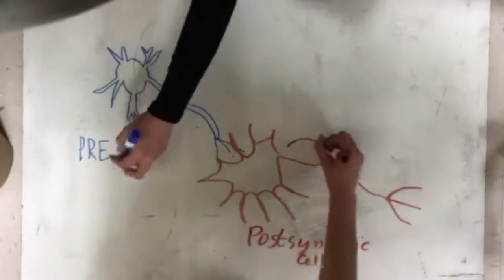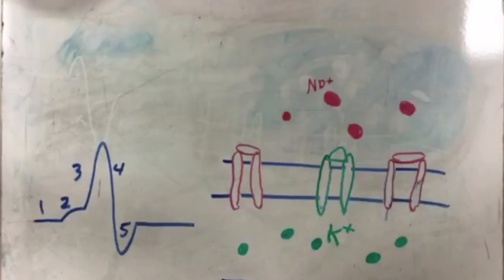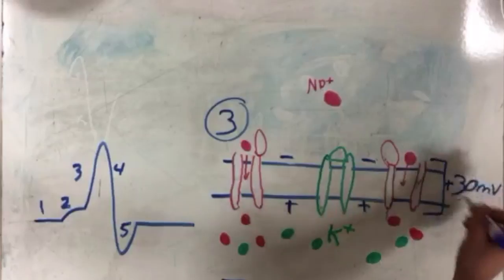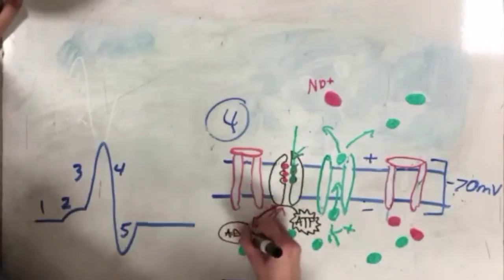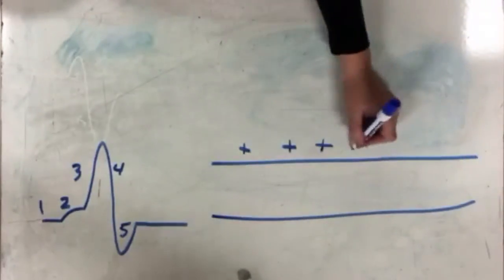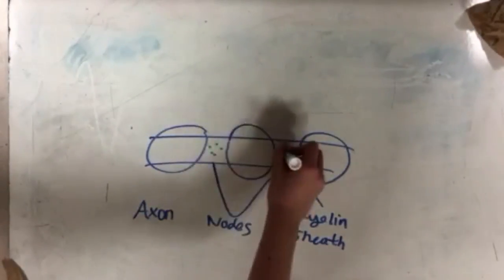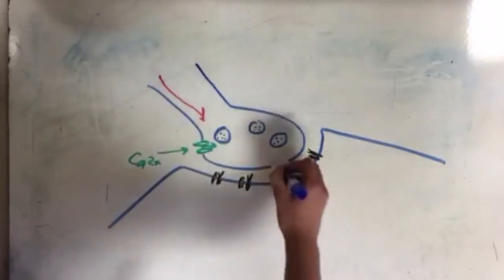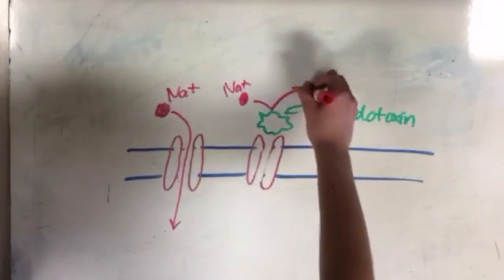RIP Meglaine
Through innovative technology we take you on a tour of the nervous system! My 4th favorite system.